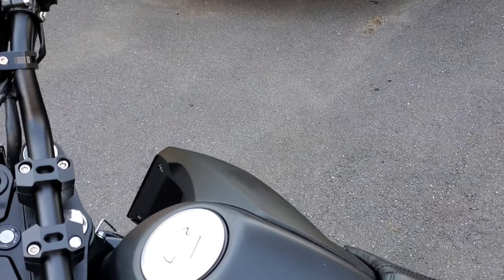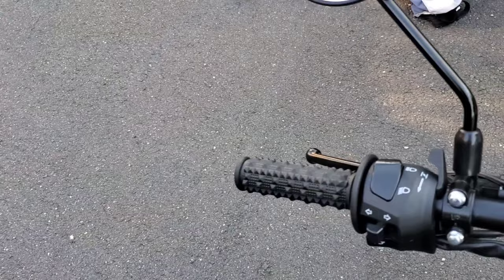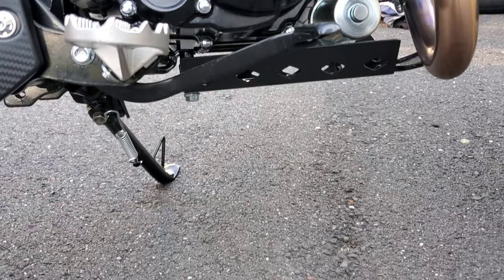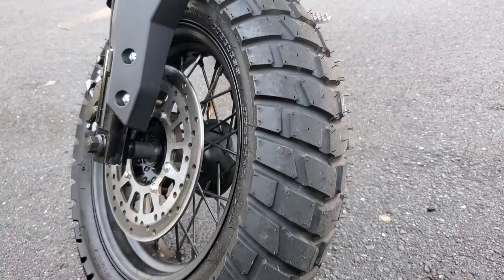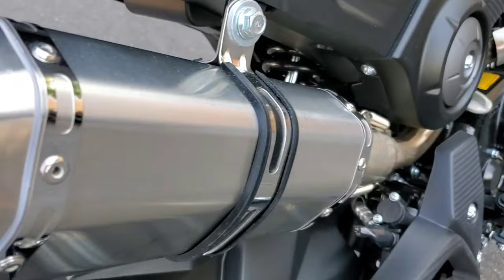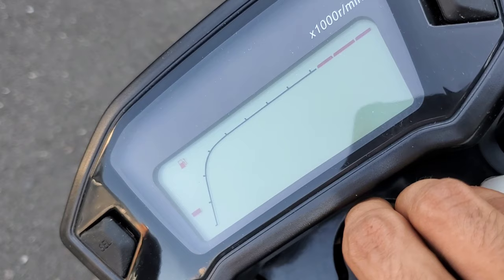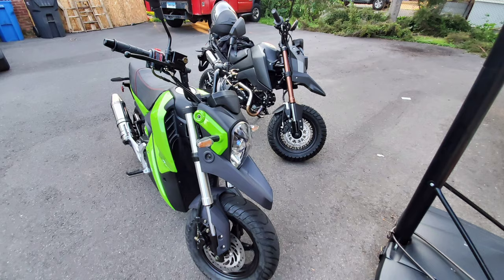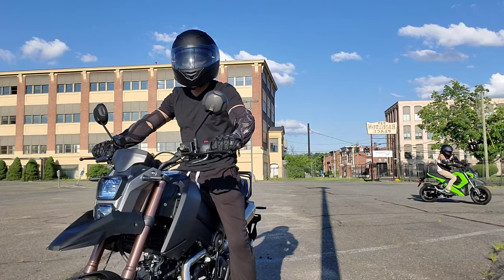My first motorcycle 🏍